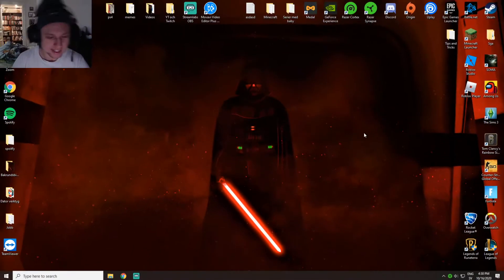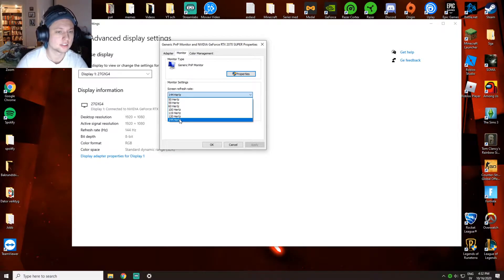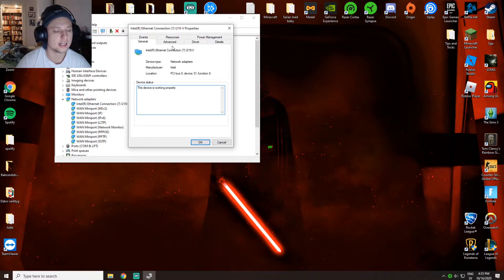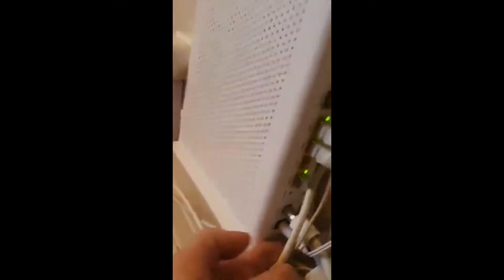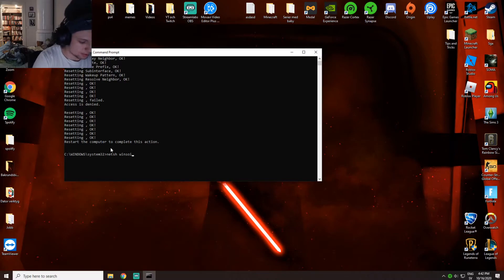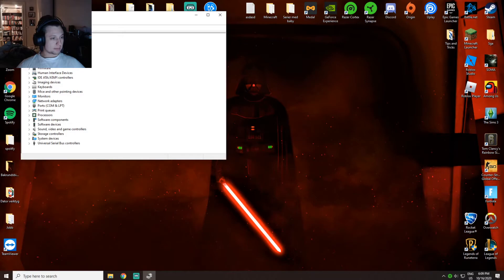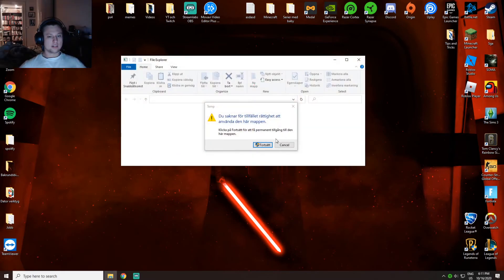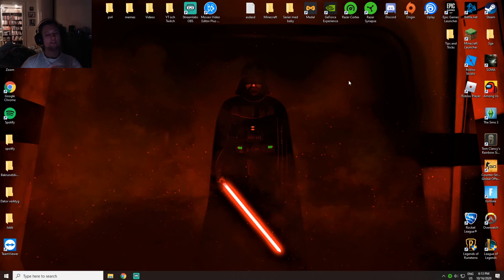Increase your performance / DNS not responding solve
This video is for enhansing your gaming performance and also solve internet issues.
!And when 10:13 I said "Ram ur using", I meant prgrams that your computer is using which is taking up ram usage!

Another tips is turn of all backround programs and programs that start during start! Via "ctrl alt  de"l ;)

For some people the internet thing works brilliantly and for some not. If it doesnt work better for you just change it back! 😁

I tested the razer cortex program with all games and it works supergood, except with fortnite and I dont know why. I wouldnt recommend using the software when you're playing fortnite! ;) But if it works for you, super! ;)

Backslach is alt gr and +
"netsh winsock reset"
"ipconfig /flushdns"